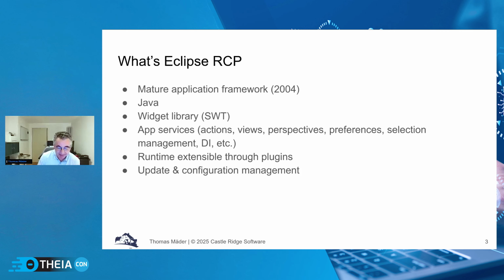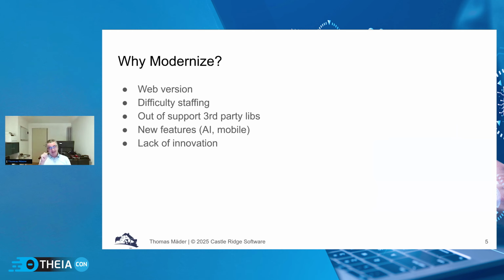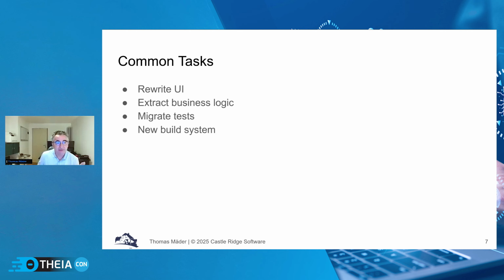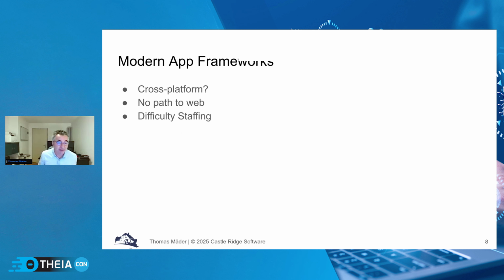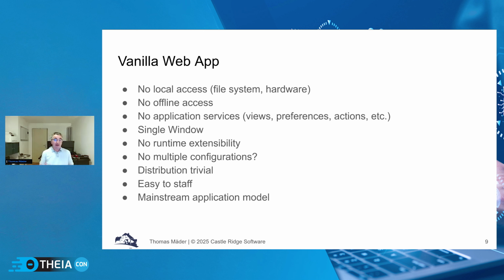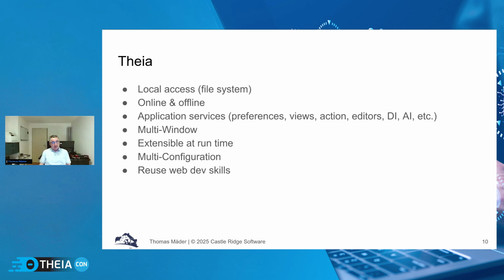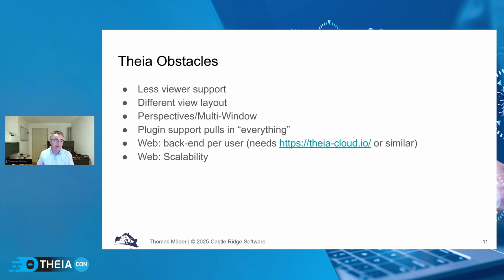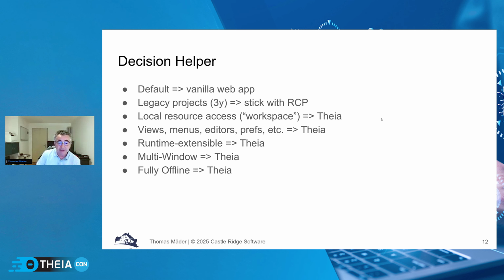Theia RCP, What's the Holdup?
Presented by Thomas Mäder. This session was recorded during TheiaCon, held on 29-30 October 2025 online.

Imagine an IDE where you don't just use AI — you shape it. Every interaction, agent, and workflow can be customized, orchestrated, and extended to exactly fit your way of working, in ways closed systems don't dare to imagine. One year after its initial release, we present the latest Theia AI with powerful new integrations, features, and possibilities. In a live, end-to-end demo, we'll push the boundaries of what's state of the art in AI-based coding with Theia AI and the AI-powered Theia IDE, showing how open protocols, transparent workflows, and full extensibility give developers and tool builders complete control over their AI experience. We'll demonstrate structured task contexts, collaborative agents, and automation woven deeply into the development process — capabilities easily extended to domain-specific tools in engineering, data analysis, design, and beyond. This isn't just another coding assistant. It's about openness over lock-in, flexibility over rigidity, and customization over one-size-fits-all — transforming AI in the IDE from a black box into a canvas for innovation.

For more information about the Theia IDE and details on upcoming events,